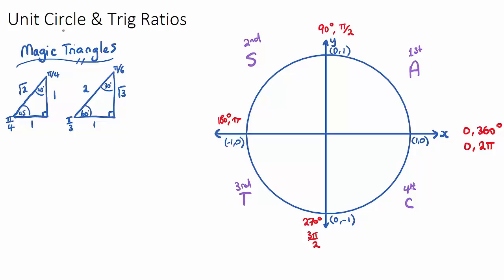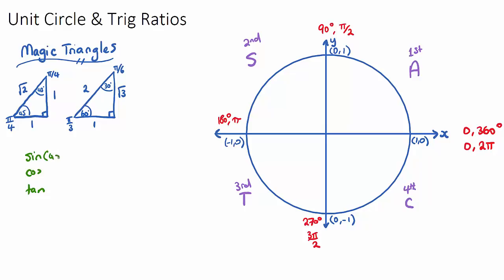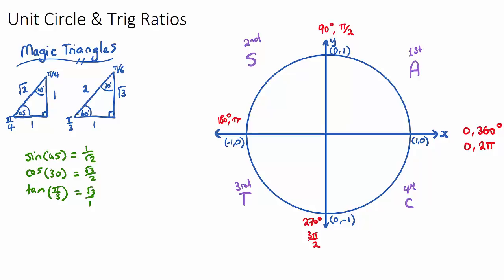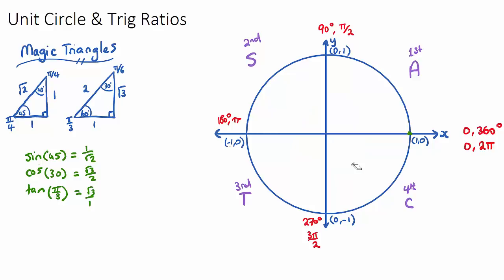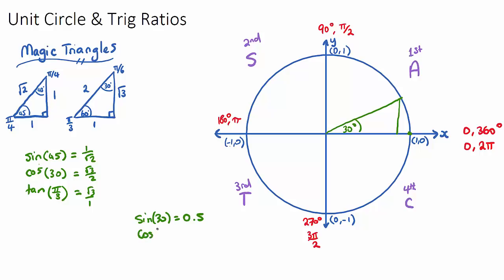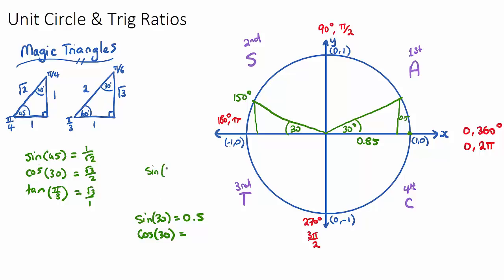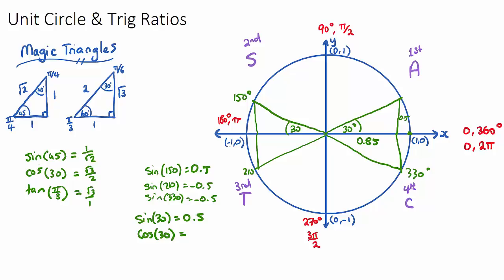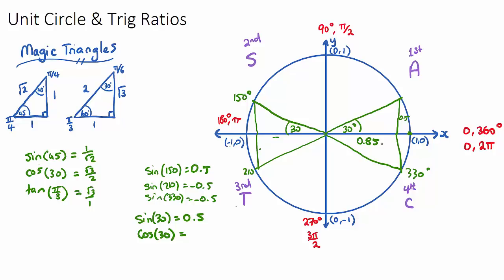Unit Circle and Trig Ratios (IB Math SL)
This video explores the Unit Circle and Trig Rations, key exam concepts found in IB Maths SL Topic 3, Trigonometry.